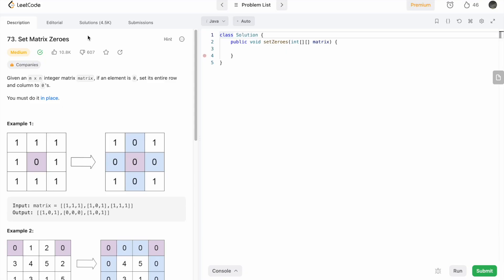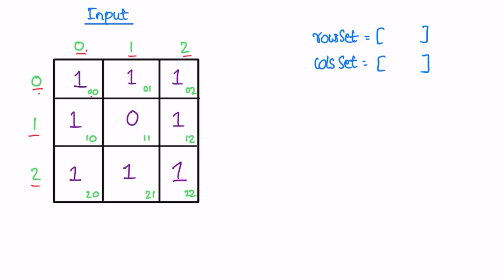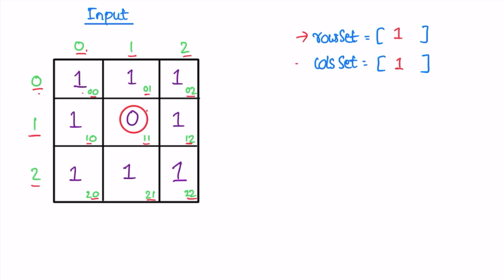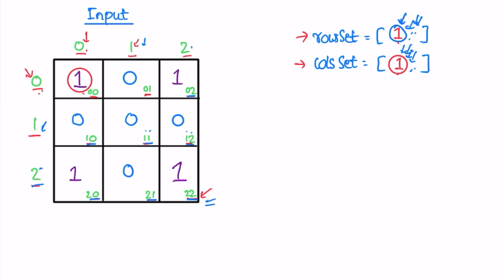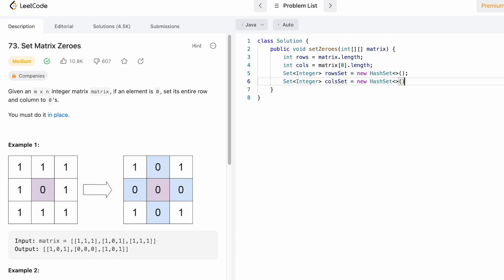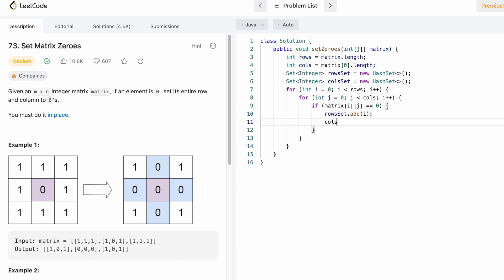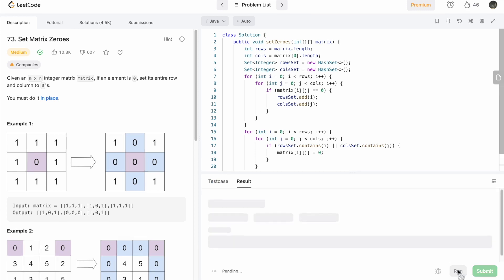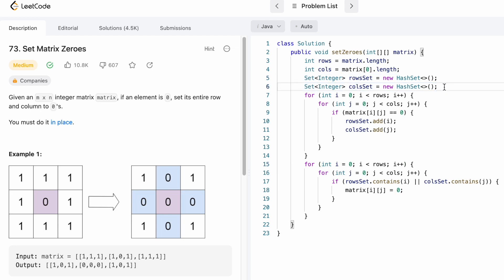Leetcode | 73. Set Matrix Zeroes | Medium | Java Solution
73. Set Matrix Zeroes [Leetcode Question]

Time Stamps ⏱️:
0:00 - Problem Statement
0:30 - Solving the Problem
3:08 - Coding [Java]
6:09 - Time & Space Complexity

Leetcode Set Matrix Zeroes
Set Matrix Zeroes
Set Matrix Zeroes Leetcode Solution
Set Matrix Zeroes Java Solution
73. Set Matrix Zeroes
Leetcode 73